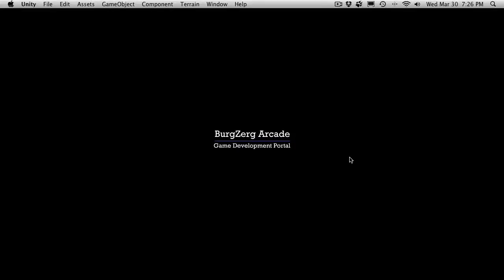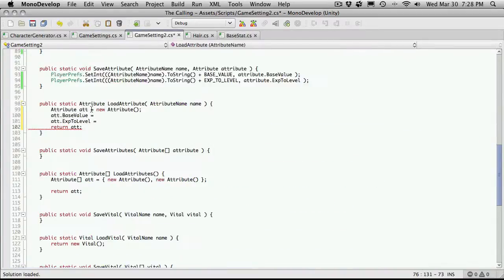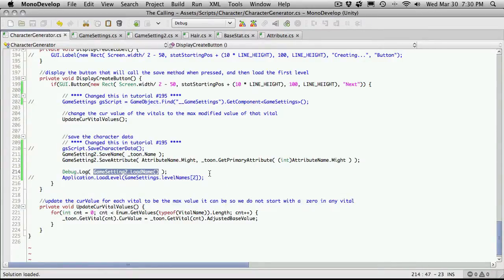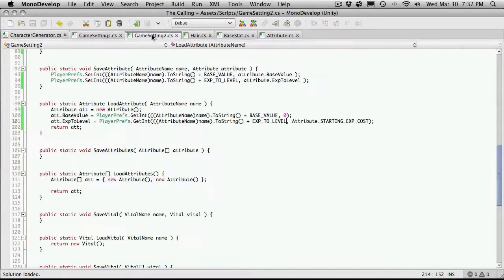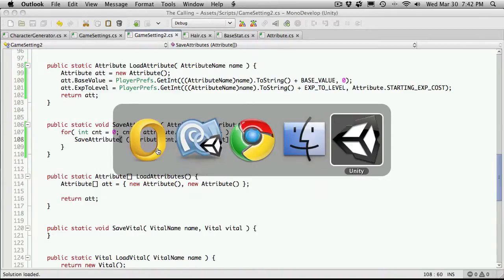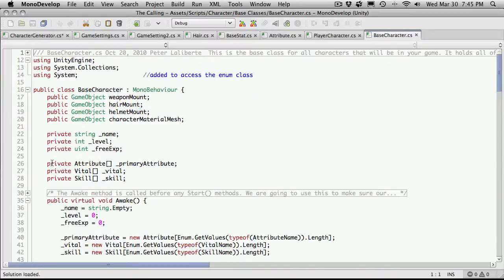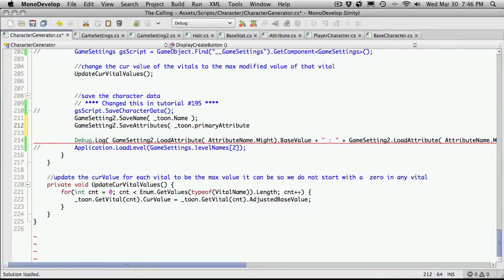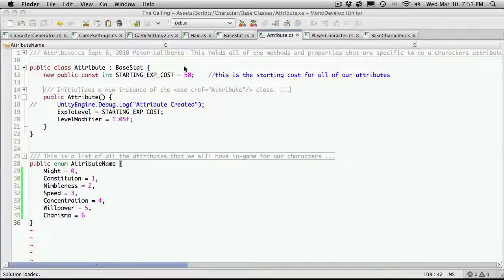196. Unity3d Tutorial - Saving Character Settings Part 5